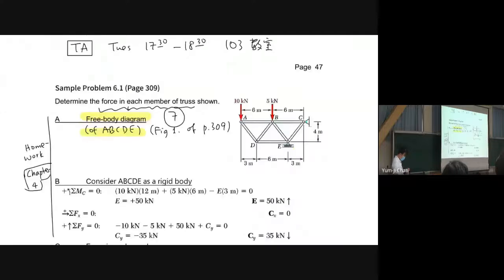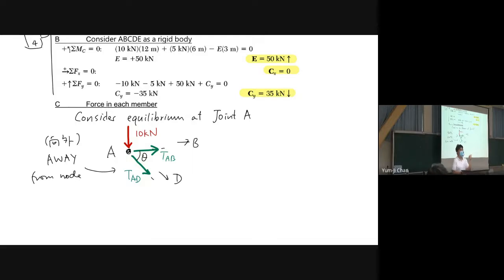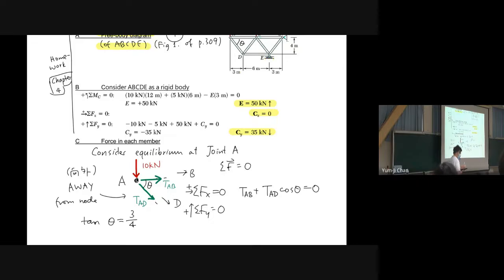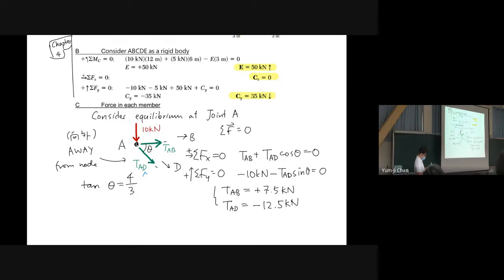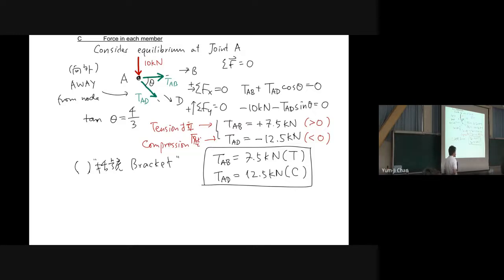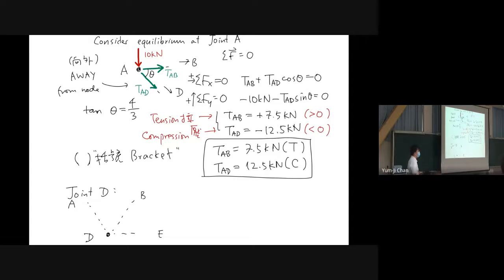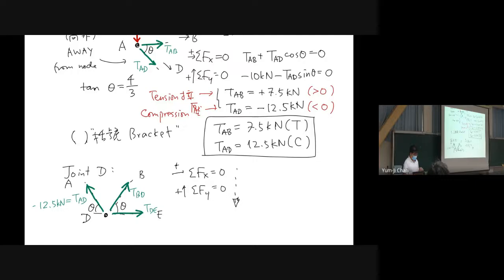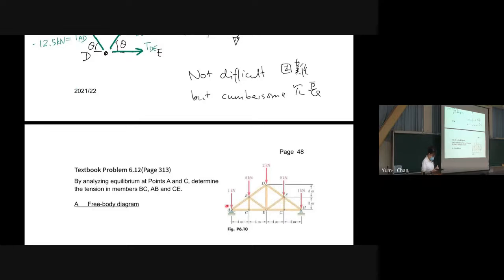進階剛體平衡03. (Sample Problem 6.1)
0:00 Joint A
12:00 Joint D